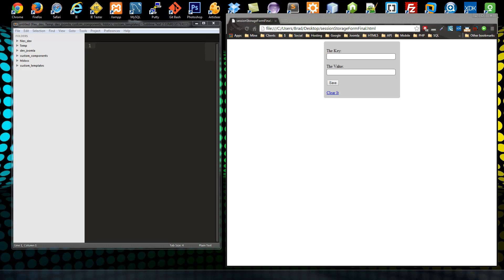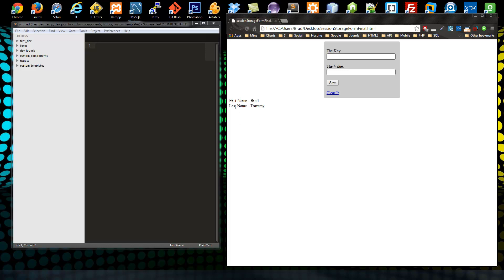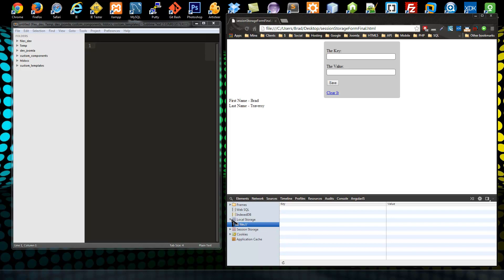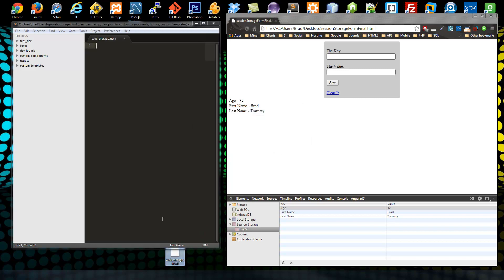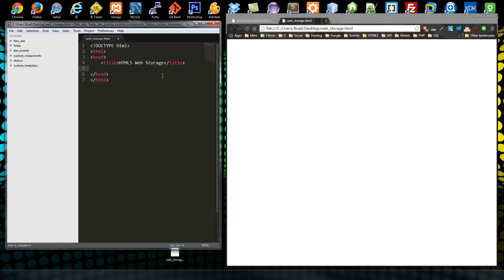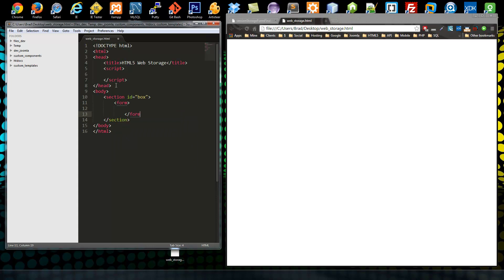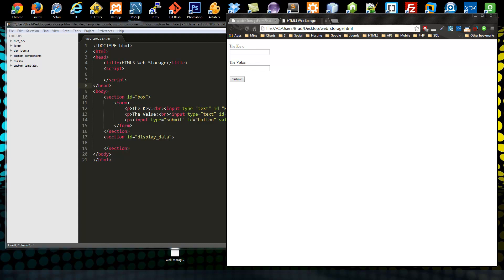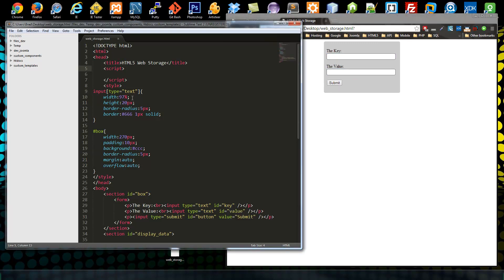HTML5 Web Storage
Here we take a look at the HTML5 sessionStorage API and how we can set local key/value pairs